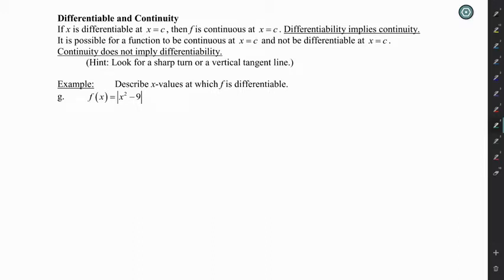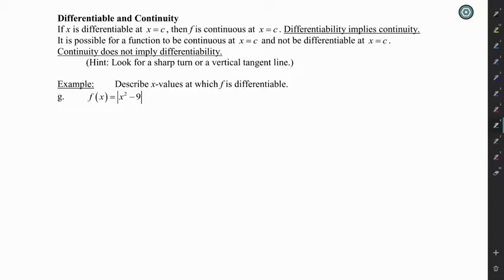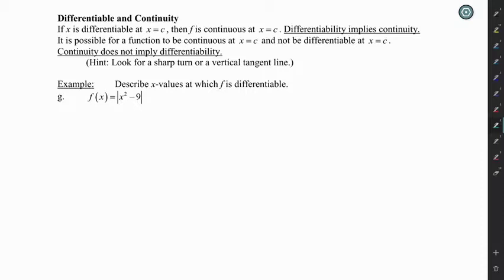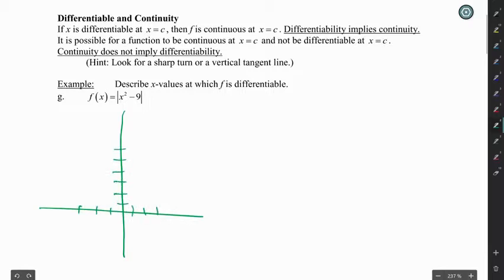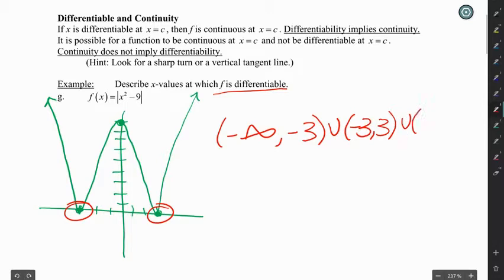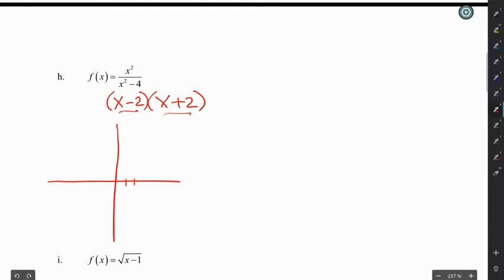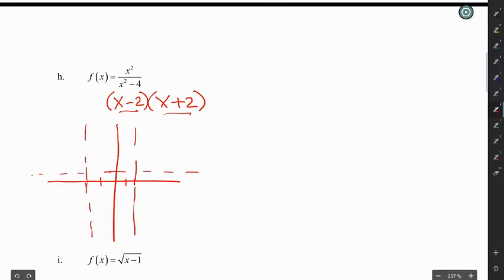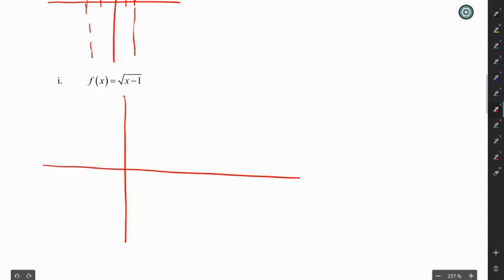Differentiability and Continuity